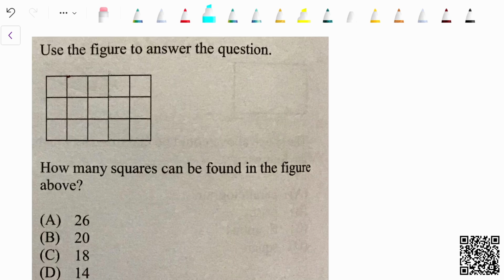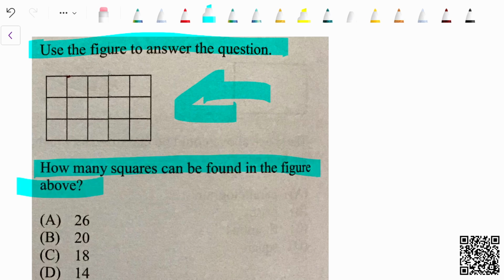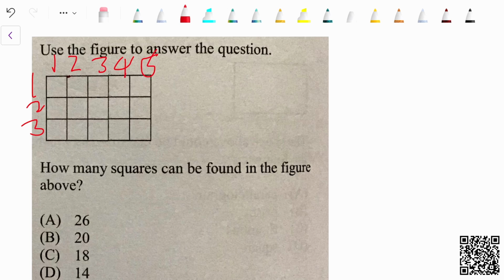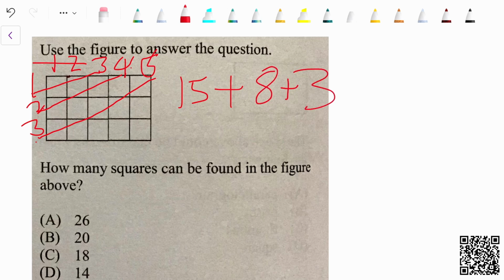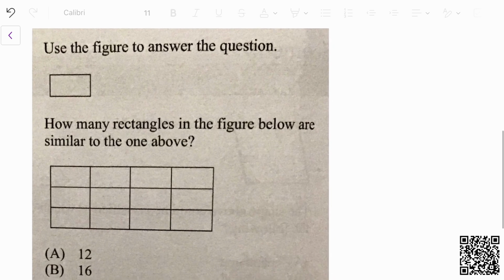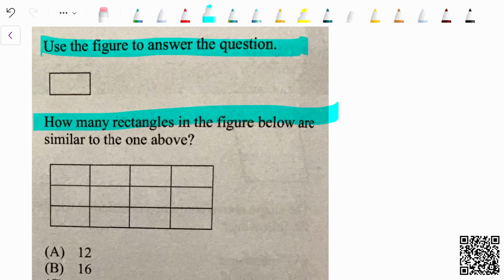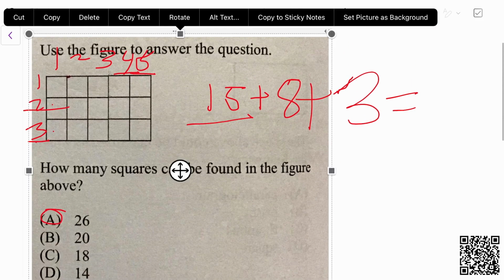ISEE043 Geometric Objects 2